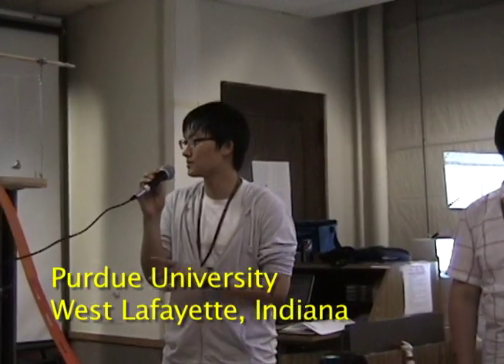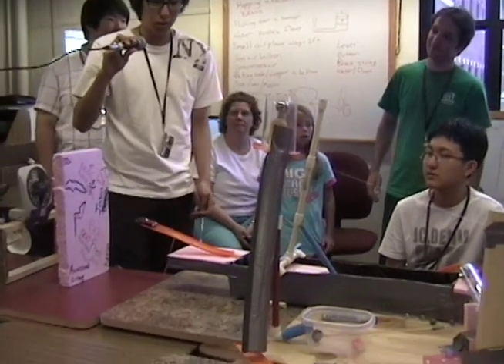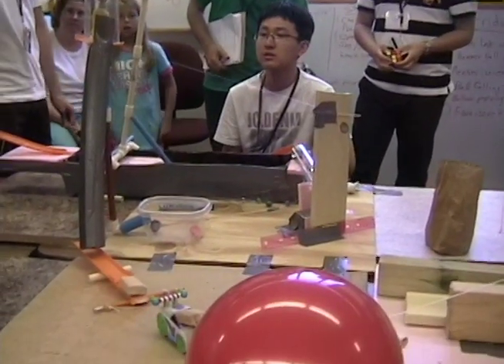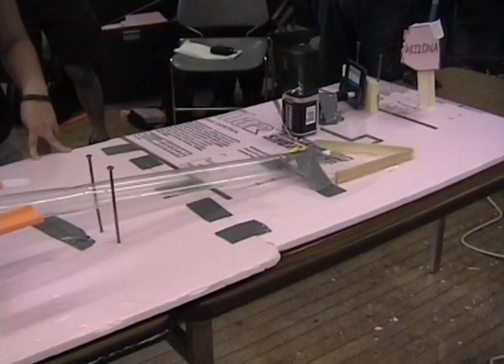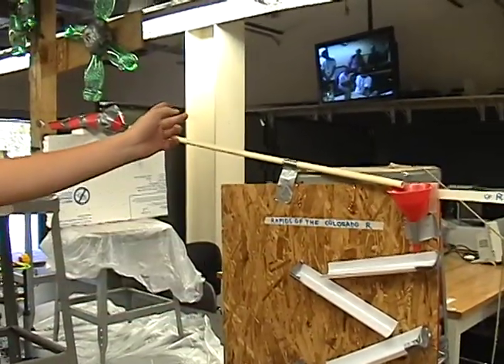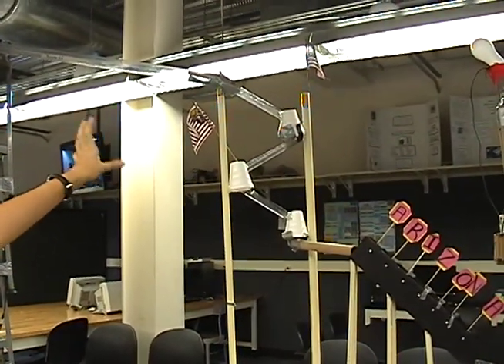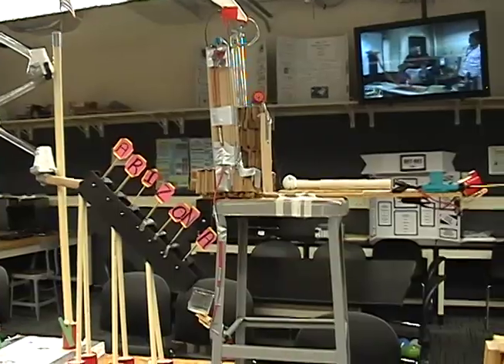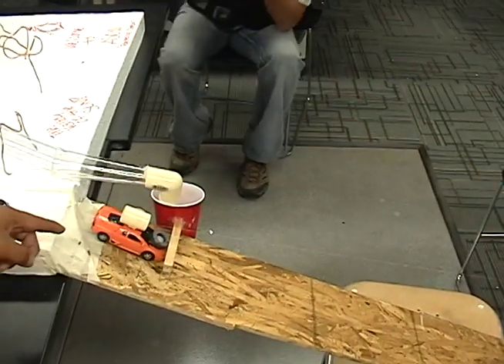Cross-National Rube Goldberg Machine (with description)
Cross-national Rube Goldberg machine that "transports" water from the Great Lakes to water a cactus in Arizona. Designed and built in one week by two groups of high school students in Indiana and Arizona.

The first half of the machine was designed by a class from the Gifted Education Resource Institute Summer Residential camp at Purdue University in West Lafayette, Indiana. The final step of this part of the Rube machine dials a cell phone that calls a Rube machine in Arizona. The second half of the machine was designed by a class from the Summer Enrichment Programs for High School Students camp at Arizona State University in Mesa, Arizona.

Includes description of the machine's many steps.